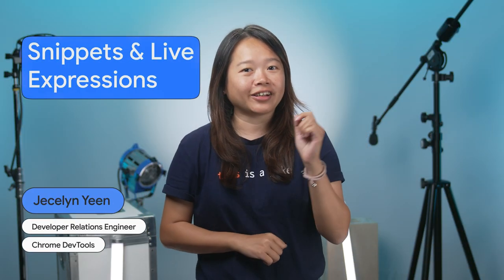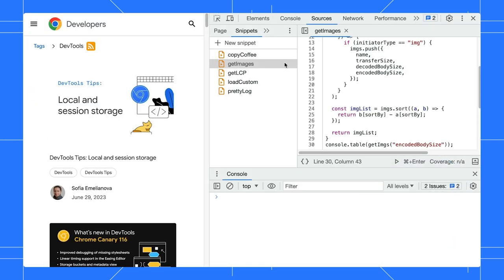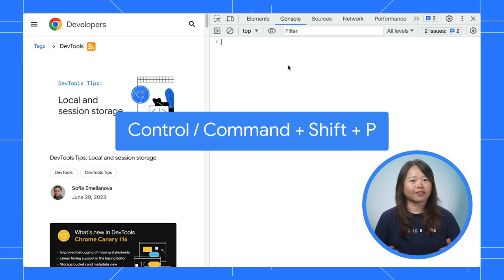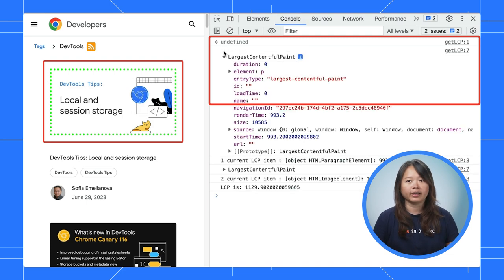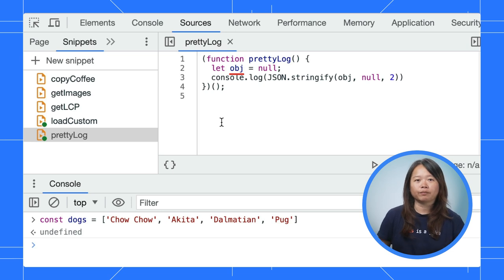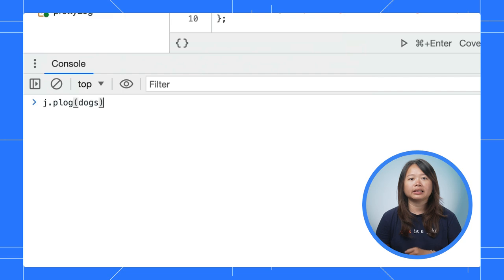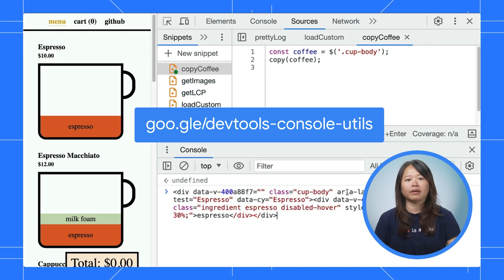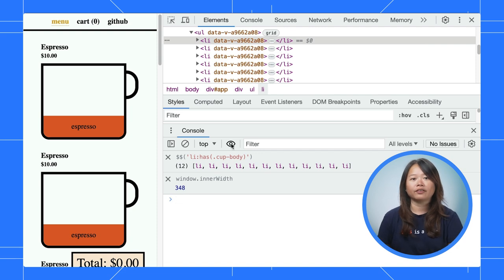Snippets and live expressions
Are you running the same code repeatedly during debugging? Learn how to use snippets and live expressions to speed them up!

Chapters:
0:00 Intro
0:13 Create a snippet.
0:35 3 ways to run a snippet in the Snippets pane
0:56 Run a snippet anywhere in DevTools
1:49 Web Performance snippets
2:01 2 ways to pass in parameters to a snippet
2:58 Using console utilities in snippets
3:17 Live expressions